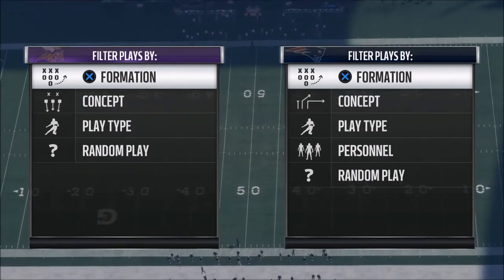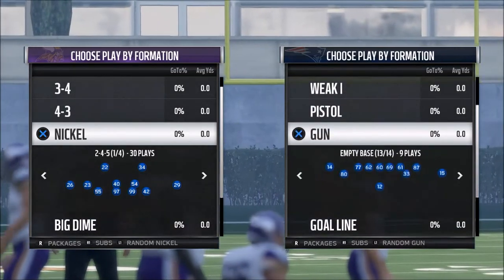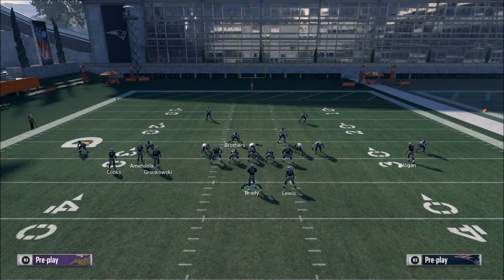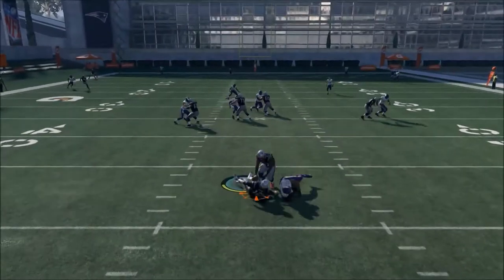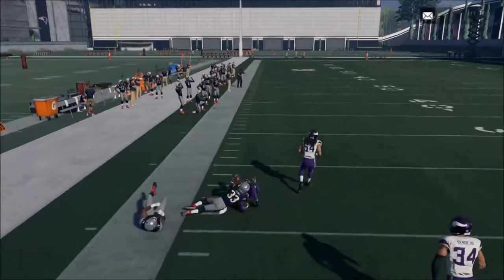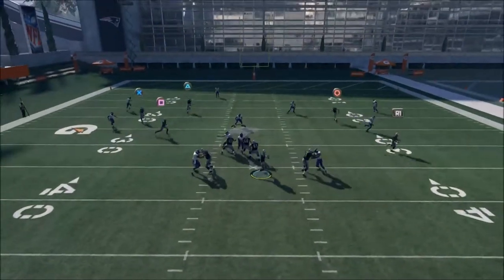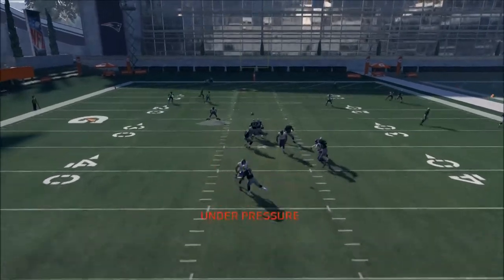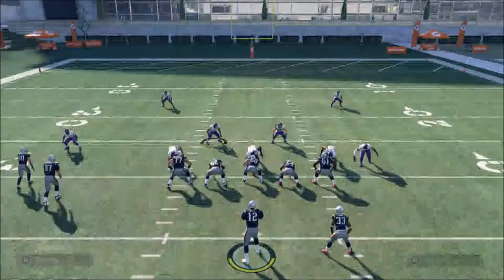Madden 18 Tips - How to Have the Best Pocket Presence in Madden 18